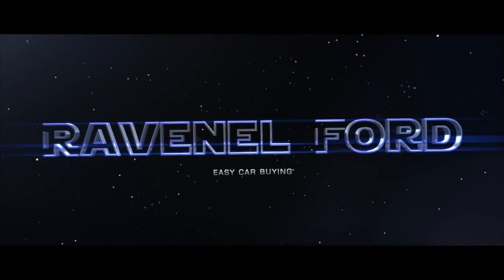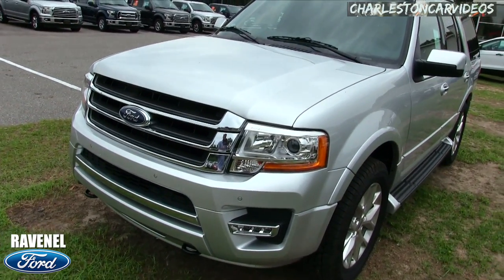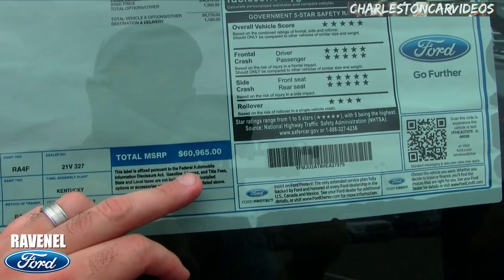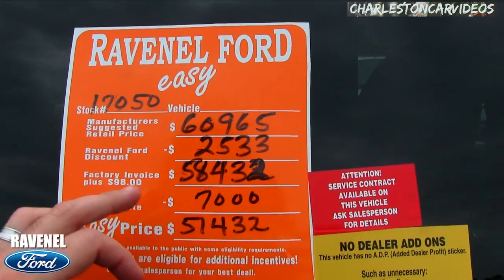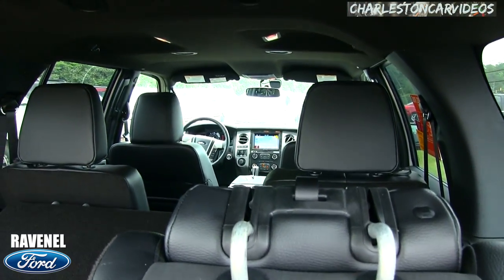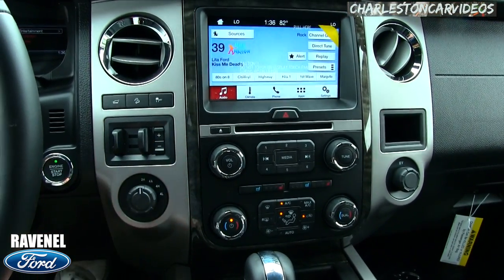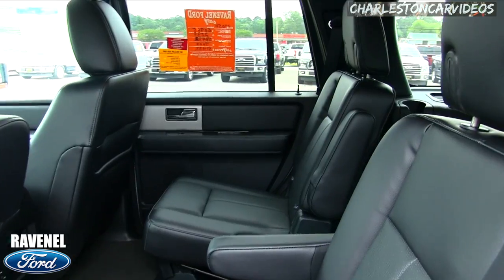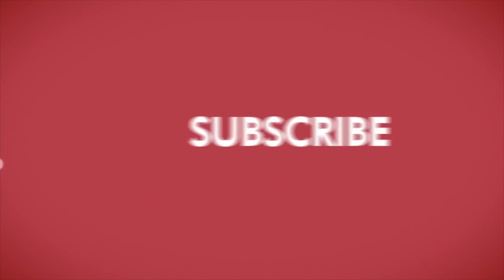New 2017 Ford Expedition - Car Dealership Walk Around Review & Best Pricing EVER @ Ravenel Ford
Are you getting a price like this when your shopping for a Ford Expedition? Most car dealerships just leave the retail price for you to haggle over with the salesman, but not Ravenel Ford. Its called Easy car buying with them and I've found over my 7 years filming with them its true.